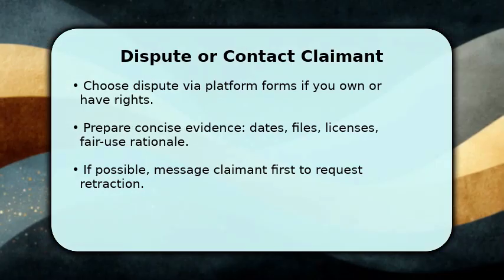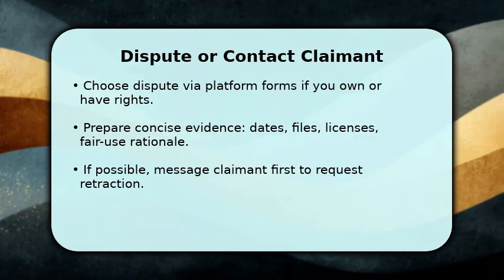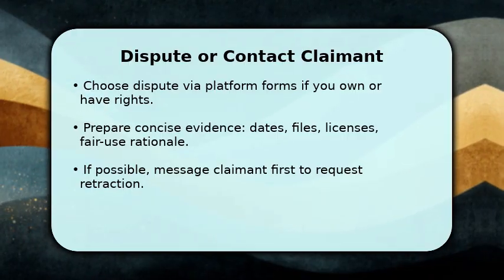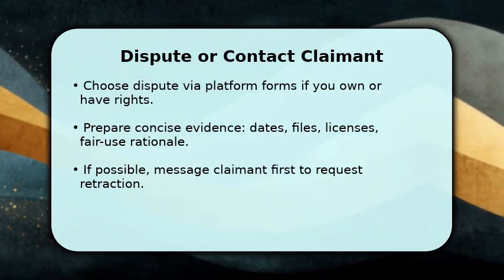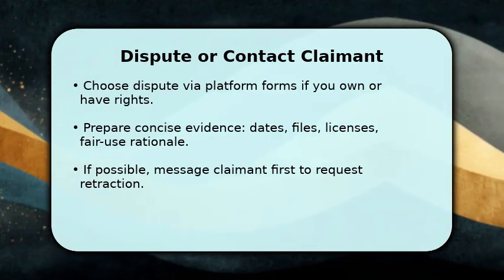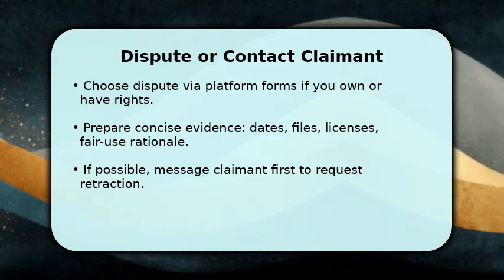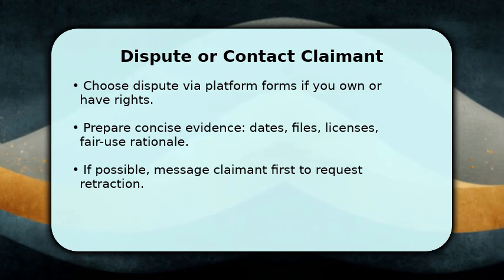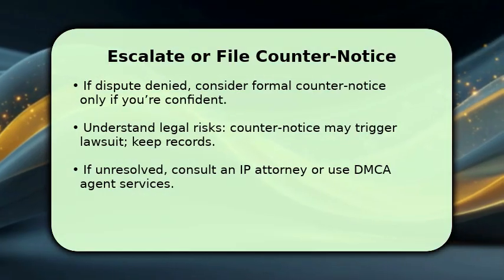How to Make Remove Copyright Claim (only Way)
This video provides a comprehensive guide on the process of making an official copyright claim removal request. It covers essential steps, necessary documentation, and tips for navigating legal procedures to potentially have your content taken down from platforms where it has been wrongly claimed.